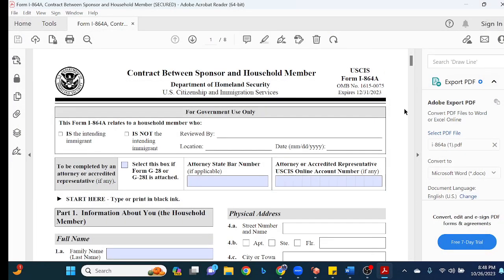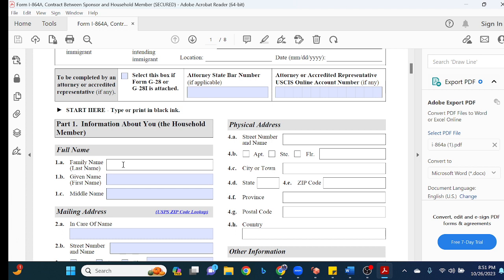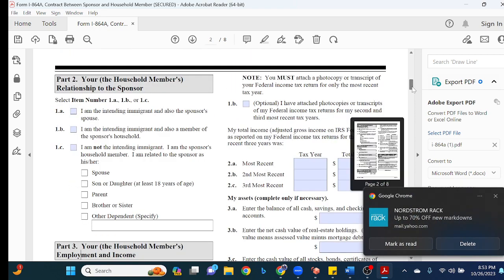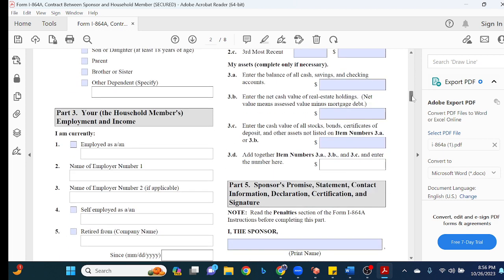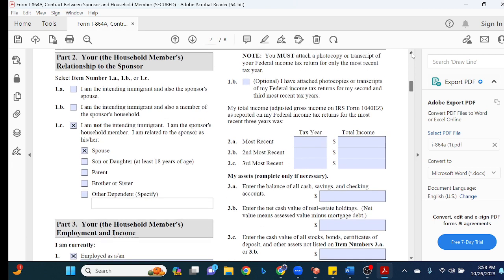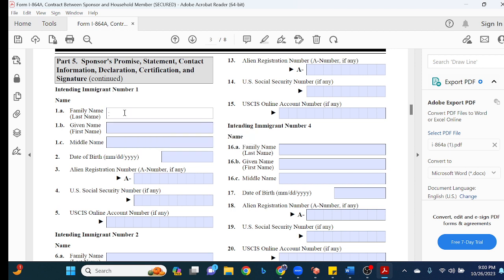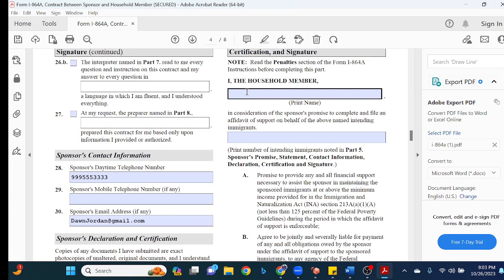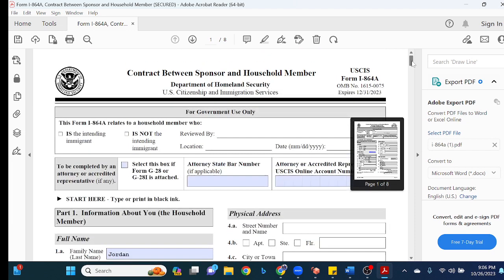How to fill out I-864A form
How To Fill out I-864A Form Affidavit of Support|| Contract Between Sponsor and Household Member